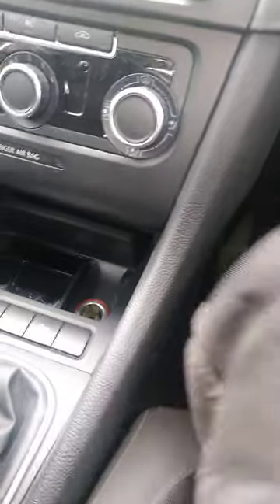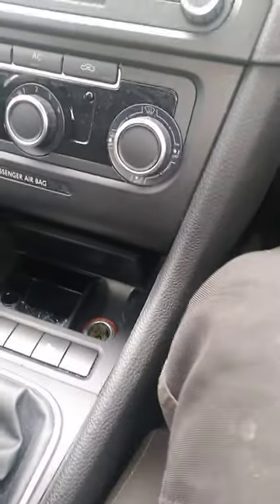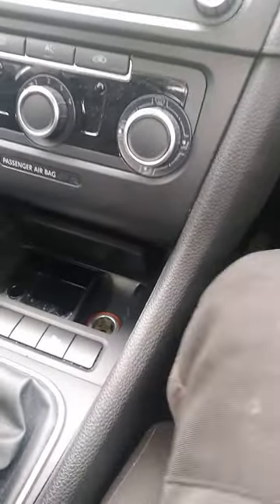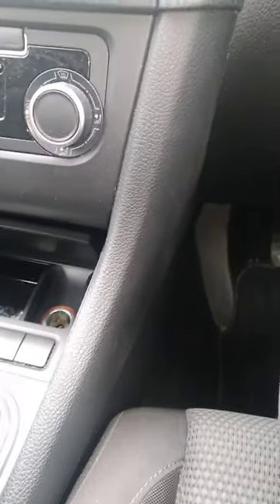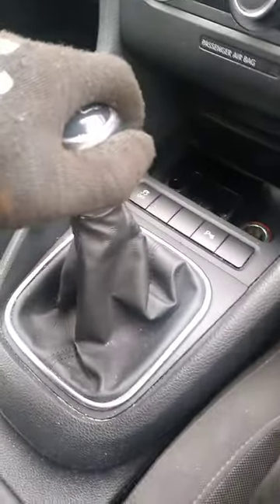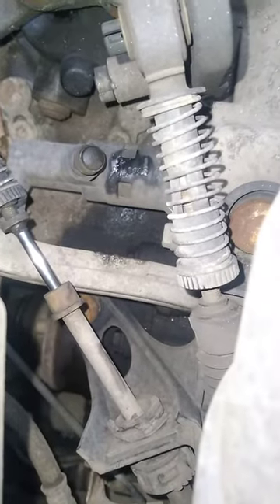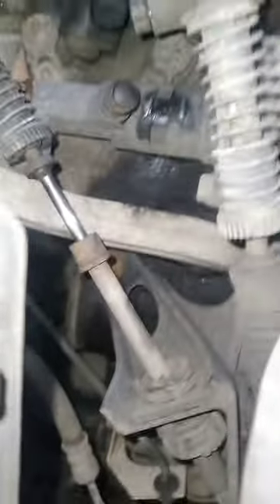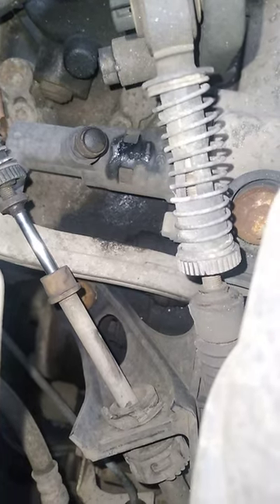clutch pedal soft not coming back up clutch_ not_coming_ backup find problem and diagnose#clutch